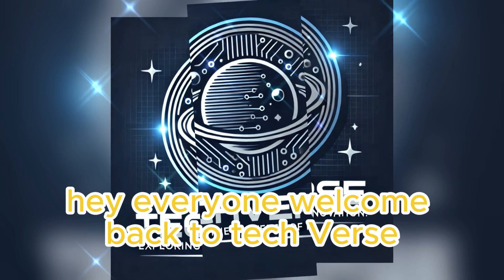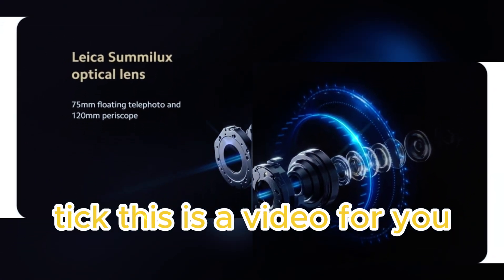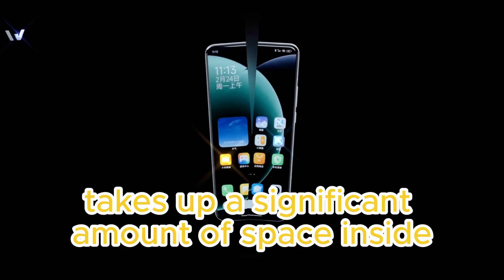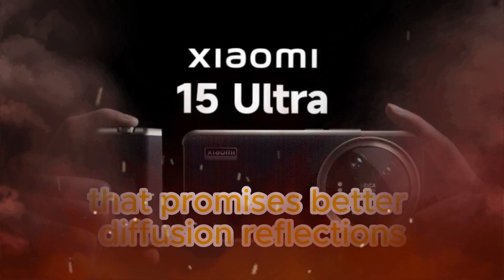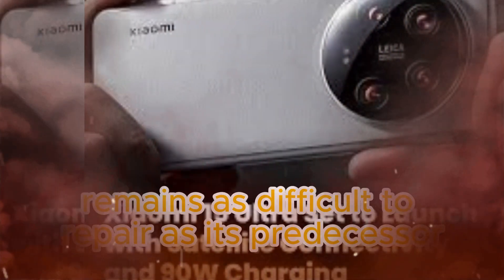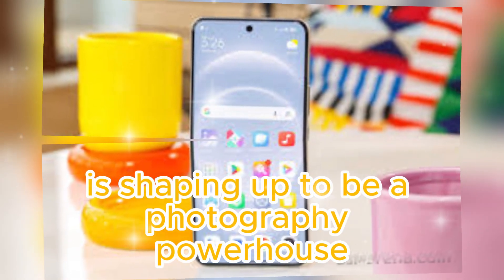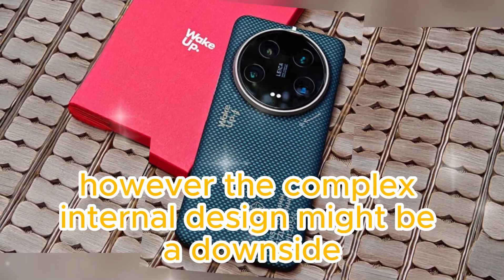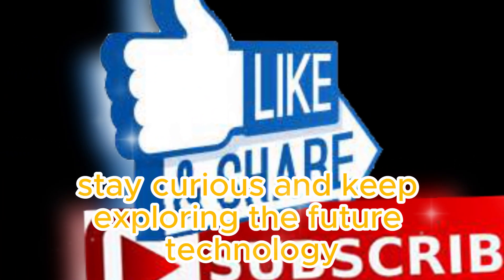"Xiaomi 15 Ultra Teardown: Inside Xiaomi’s Latest Flagship with 200MP Camera!"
The Xiaomi 15 Ultra has been torn down, revealing its inner secrets! 🚀 In this video, we explore the first teardown of Xiaomi’s latest flagship, showcasing its massive 200MP telephoto camera, upgraded Sony LYT-900 primary sensor, and complex internal design. YouTuber WekiHome’s teardown highlights key changes from the Xiaomi 14 Ultra, including the removal of the variable aperture and the addition of a new glass filter for better image quality. While the phone’s camera performance is impressive, its repairability remains a challenge due to a multitude of screws, plastic parts, and glue. Watch now to see what makes the Xiaomi 15 Ultra a photography powerhouse and whether it’s worth the hype!